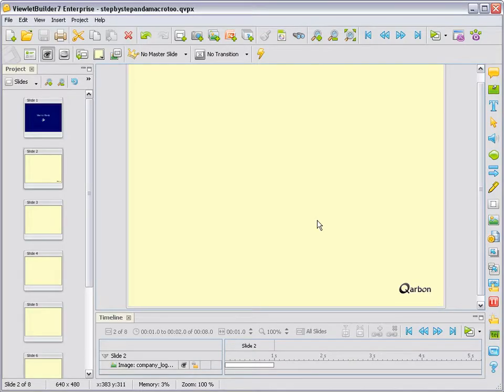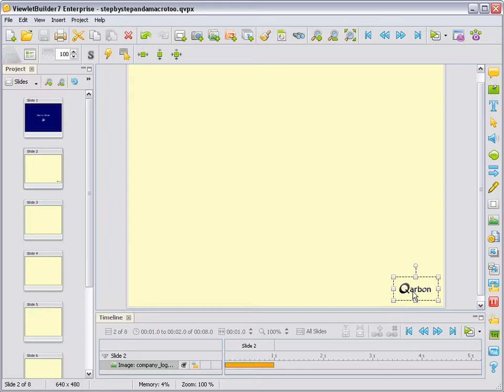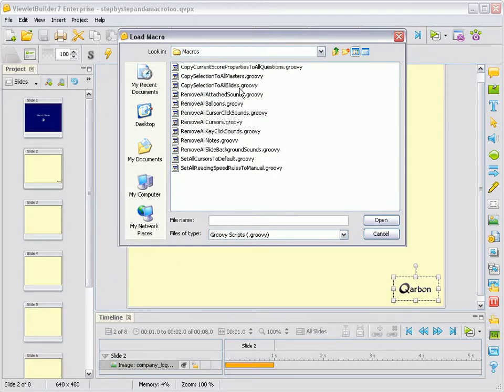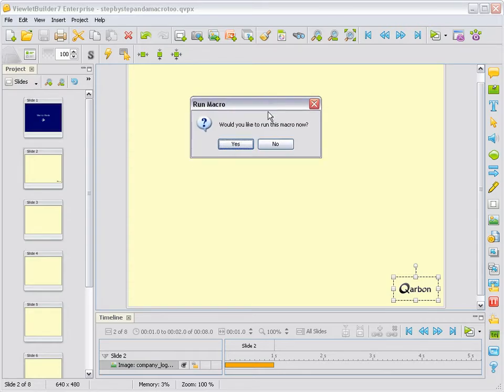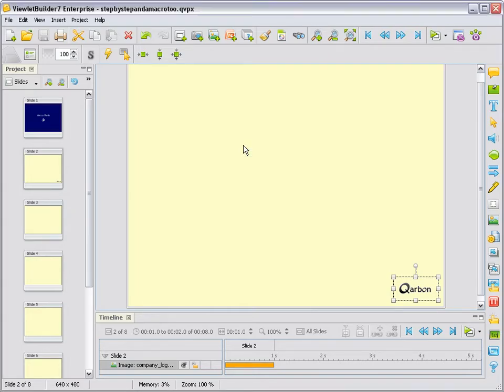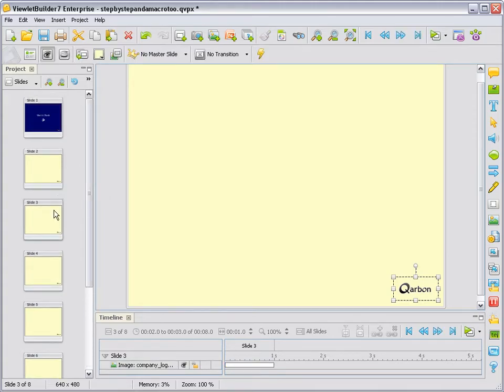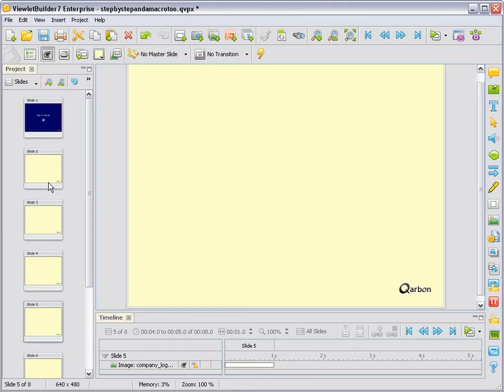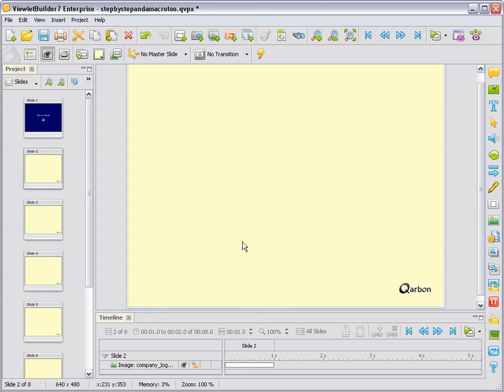Qarbon - Macros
Perform mass edits across your project easily using Macros in ViewletBuilder7.  New macros can easily be created by a customer or a Qarbon support member quickly using Groovy scripting